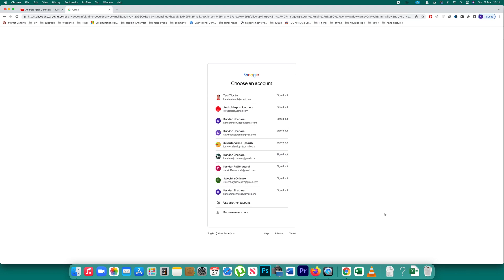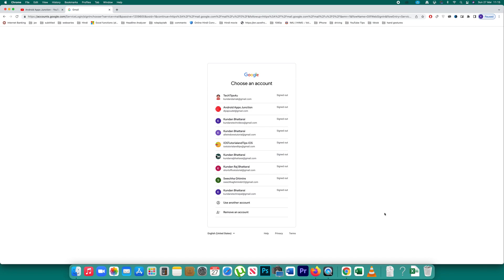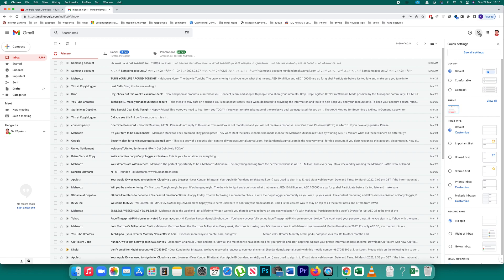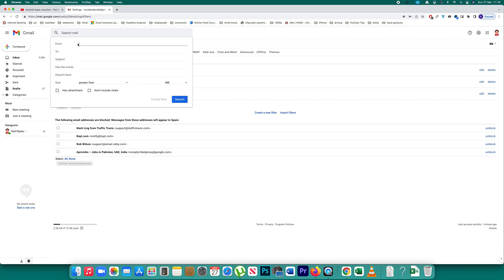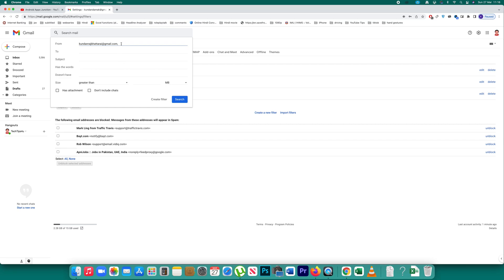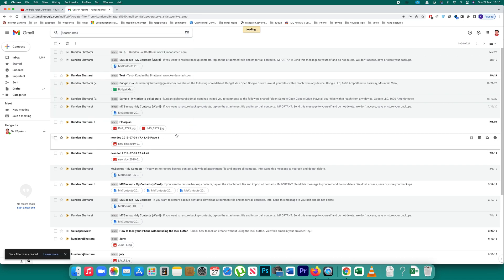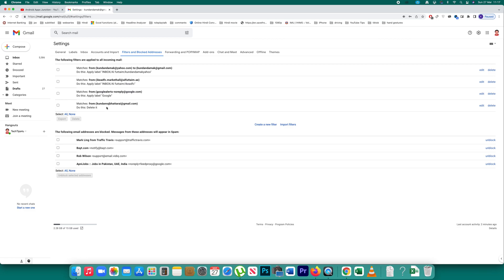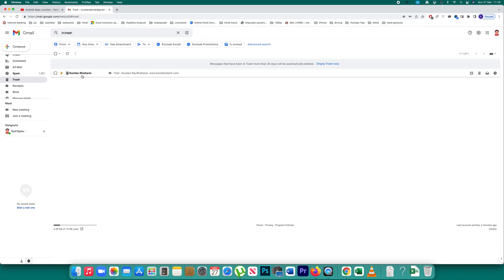How to Create Rules in Gmail Using Filters to Automatically Delete Emails From a Particular Contact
In this video today we will see How to Create Rules in Gmail Using Filters to Automatically Delete Emails from a particular contact. Once you create a Filter then the emails that you receive from a particular contact does not come to inbox but gets deleted.